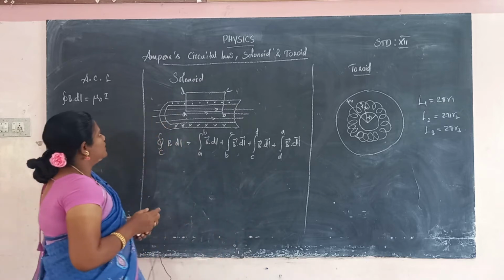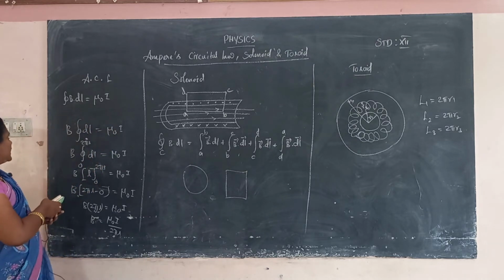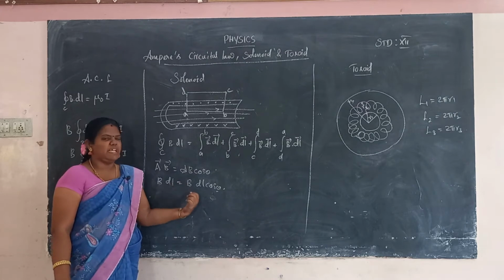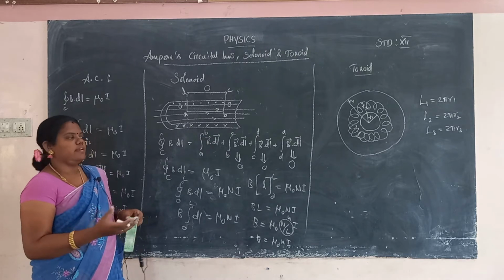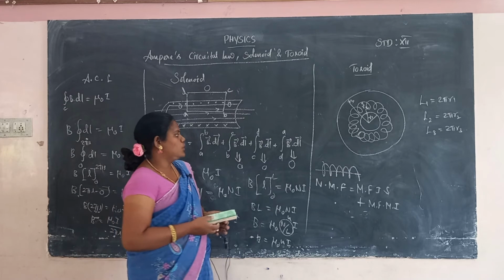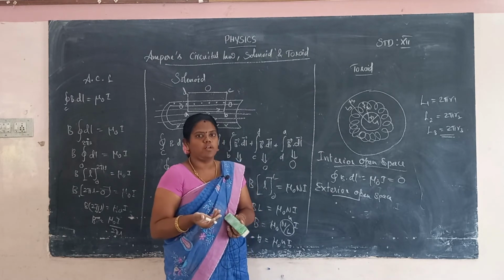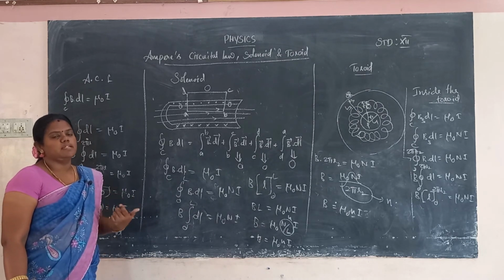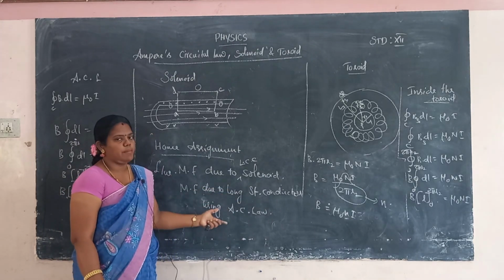XII Standard Physics - Ampere's Circuital Law, Solenoid and Toroid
XII Standard

Physics

Ampere's Circuital Law,  Solenoid and Toroid